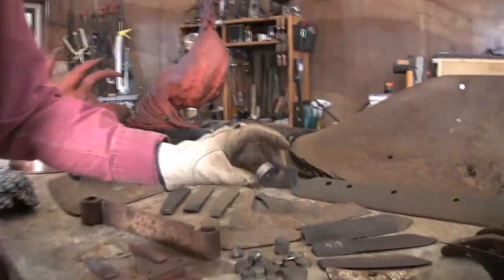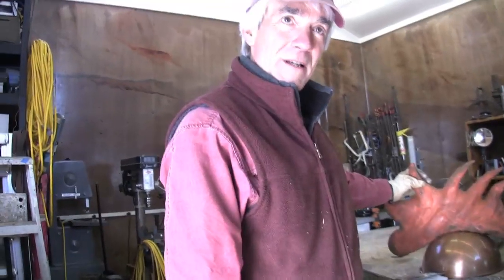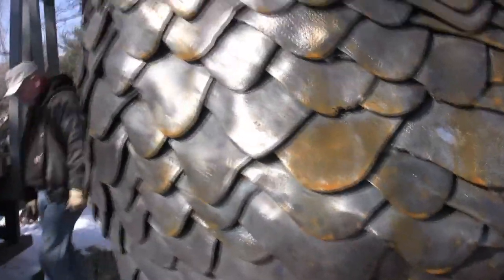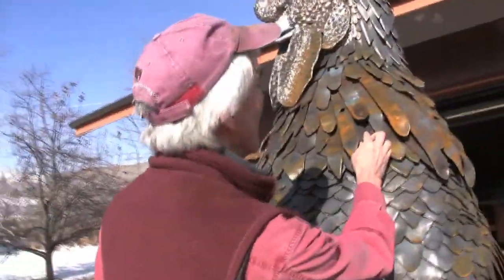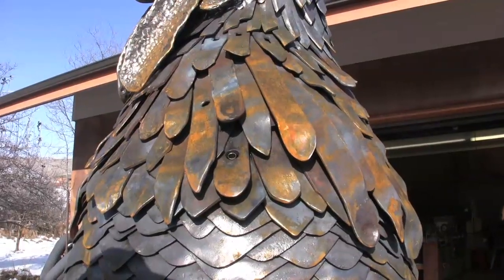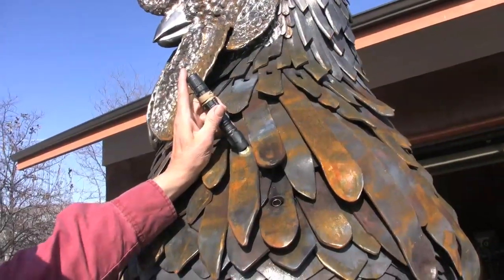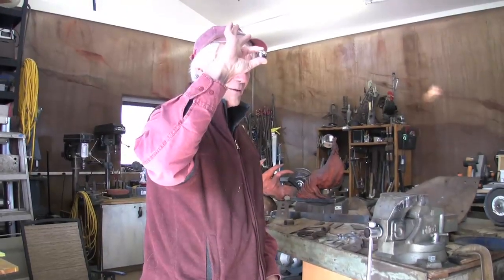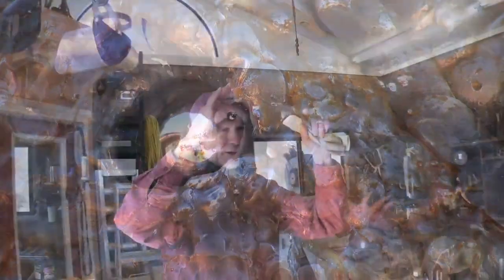A Rooster for Alfalfa's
Robert Bellows has created a 5,000-pound rooster sculpture for Alfalfa's Market in Boulder, Co. Video by Cliff Grassmick